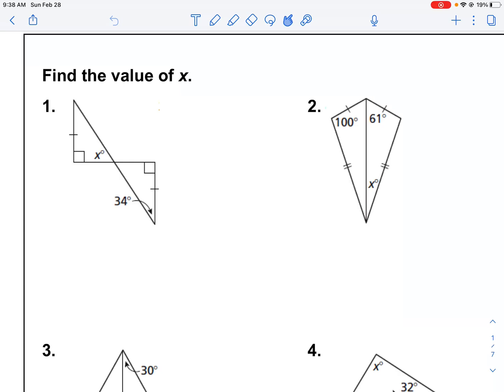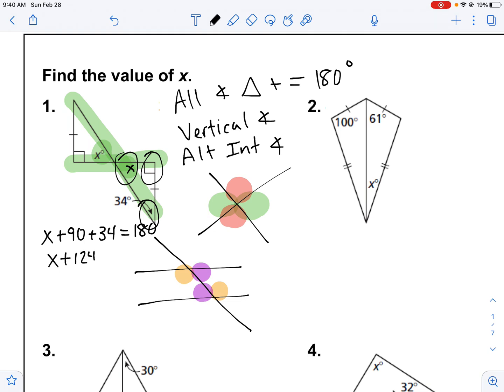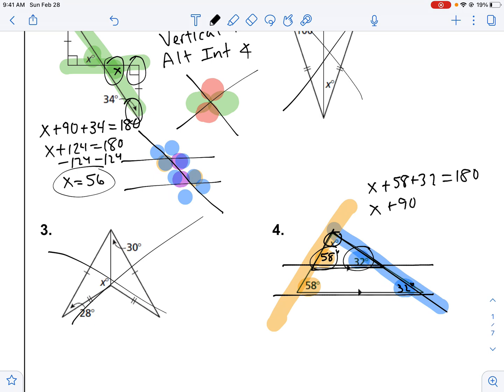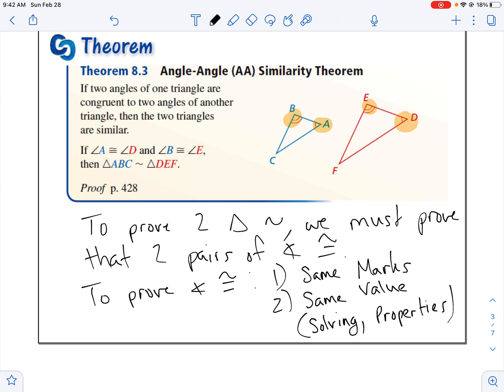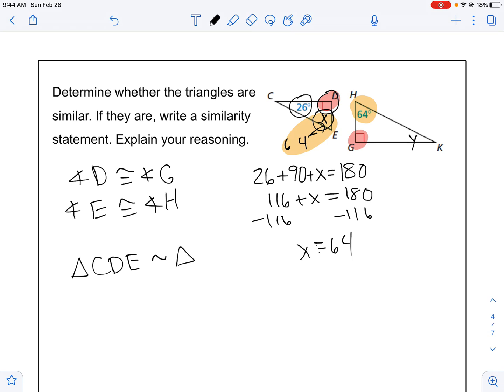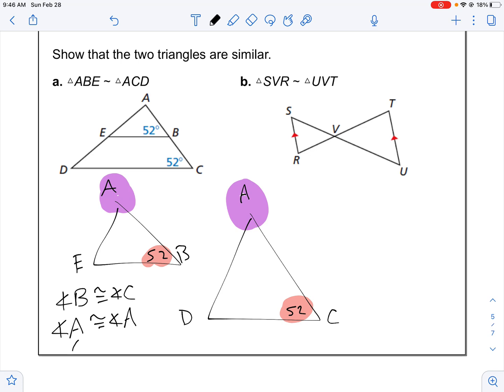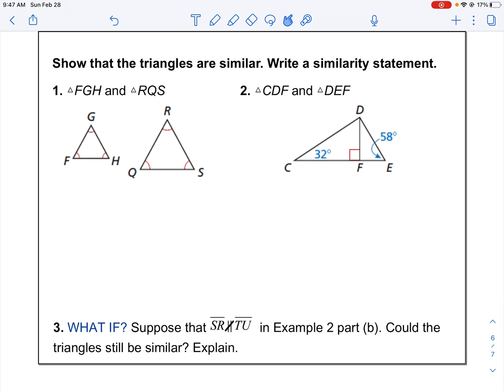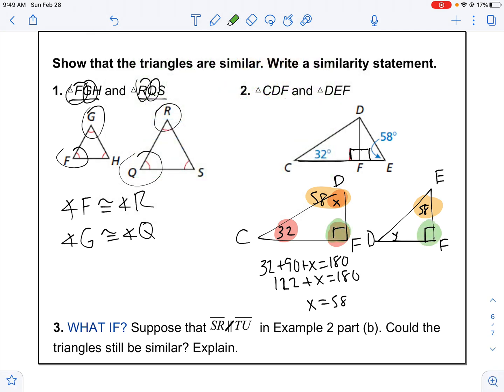8.2 Geometry Notes